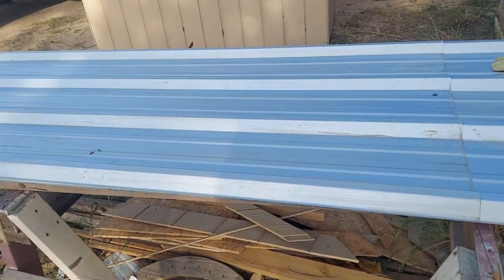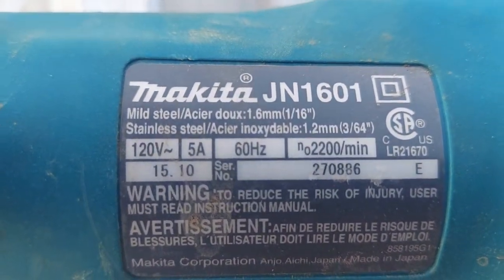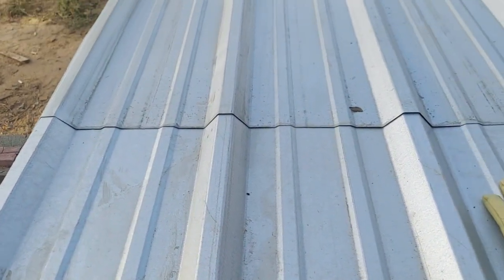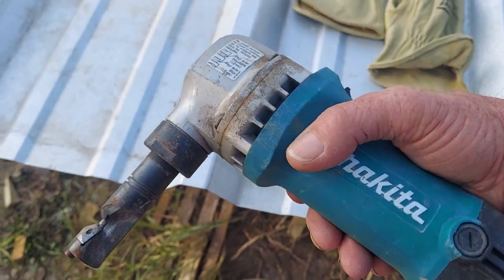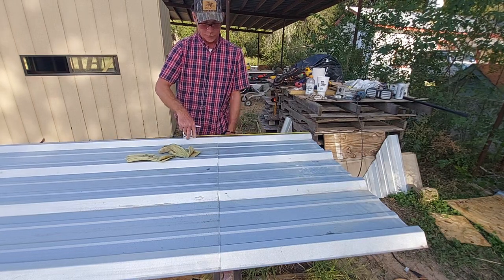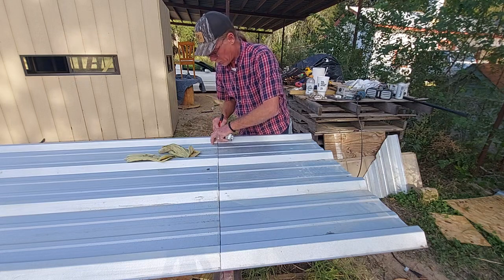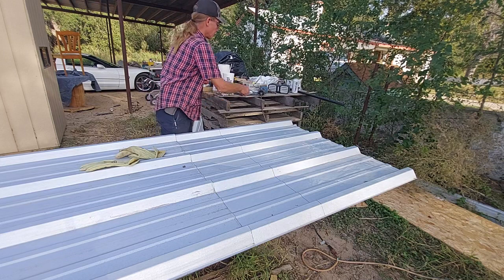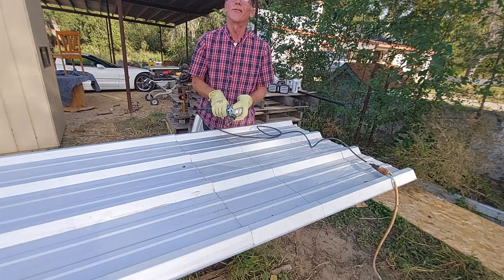Let's build a "Hunting Blind" pt.10 Cutting tin for the roof!